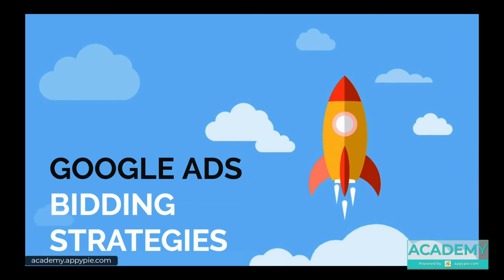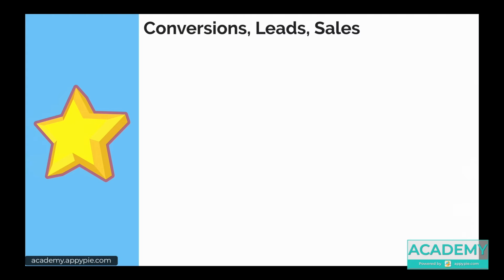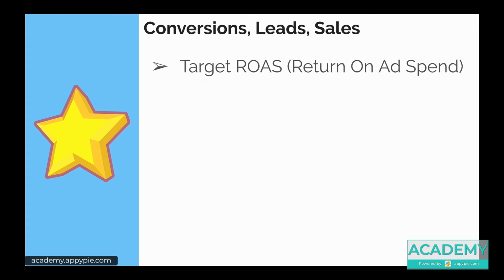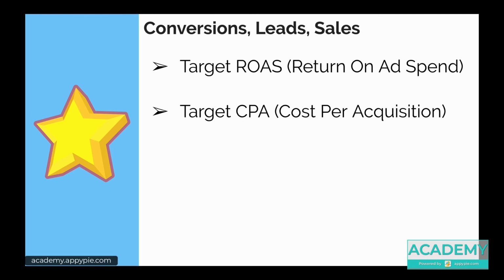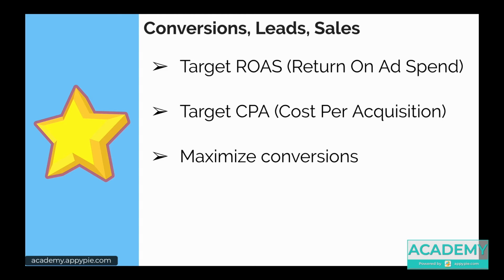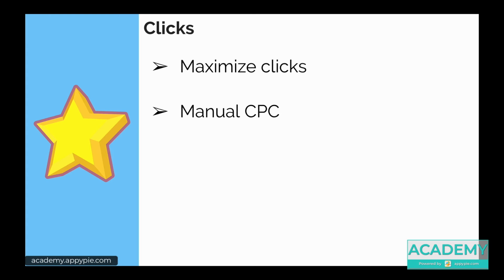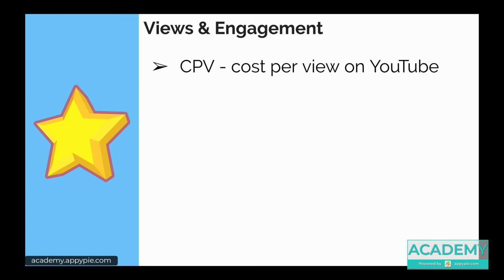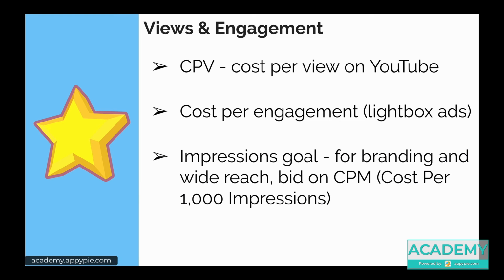Introducing Google Ads bidding : Lesson 47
Introducing Google Ads bidding : Lesson 47 - Learn how to use influencers as part of your marketing strategy to grow your business. This course is designed to help you get everything that you need to know about influencer marketing from finding good influencers to tracking the results your influencer marketing campaign.  Watch this video tutorial and use influencer marketing to benefit your business.